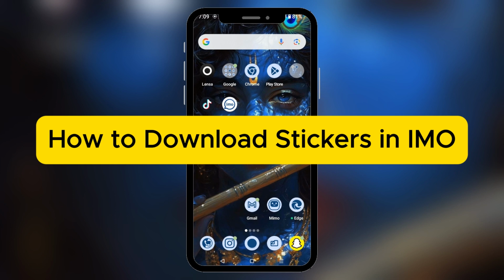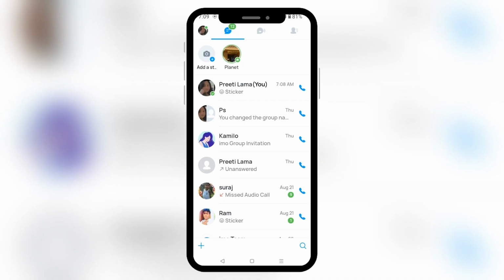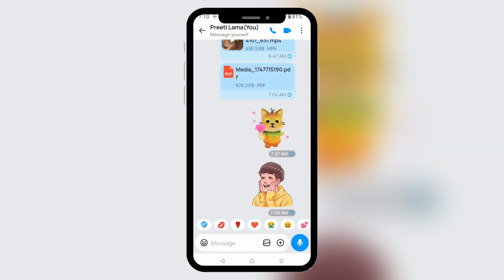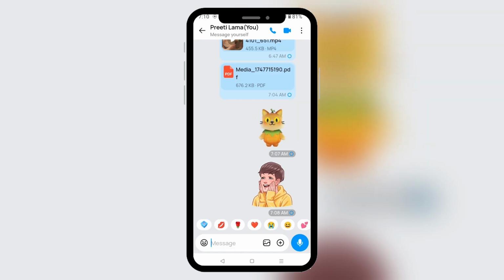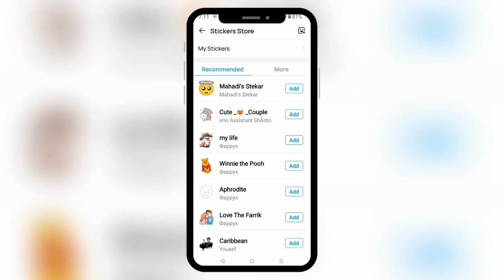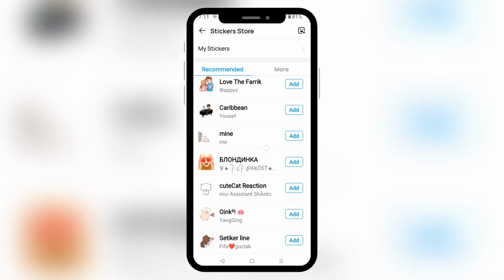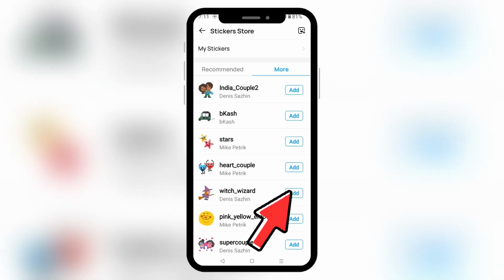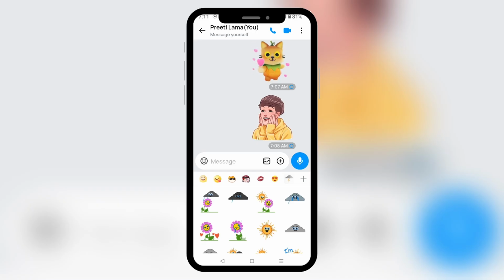How to Download Stickers in IMO 2025?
Looking to expand your sticker collection? In this video, you’ll learn how to download stickers in IMO so you can make your conversations even more fun and expressive. The IMO app comes with a wide variety of sticker packs that you can easily download and use while chatting with friends and family. To get started, open any chat, tap on the sticker icon near the typing bar, and then go to the sticker store or the plus (+) icon. From there, browse through the available sticker packs — including funny, cute, seasonal, or expressive designs — and simply tap Download to add them to your collection. Once downloaded, the stickers will appear in your sticker panel, ready to send instantly. Whether you’re searching for how to download free stickers in IMO, how to add new stickers in IMO Messenger, or how to install sticker packs on IMO for Android or iPhone, this tutorial will guide you step by step. Stickers are a great way to bring personality and emotions into your chats, and with just a few taps, you’ll have access to a wide range of creative sticker options to make your conversations more engaging and entertaining.